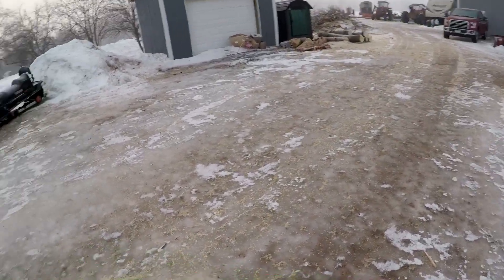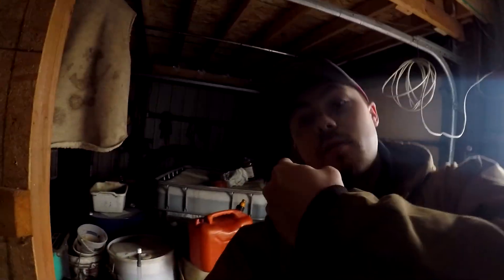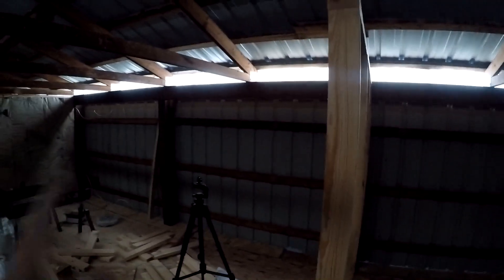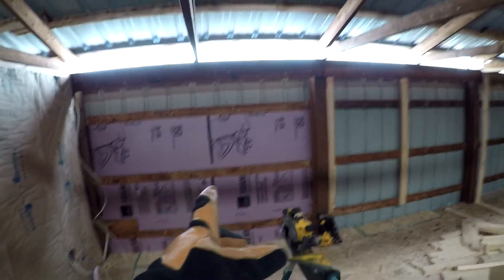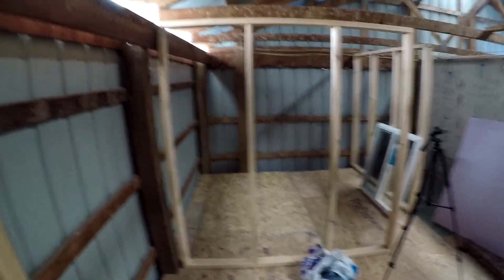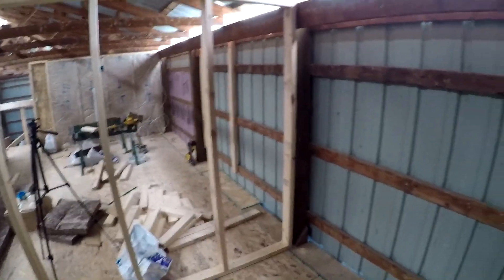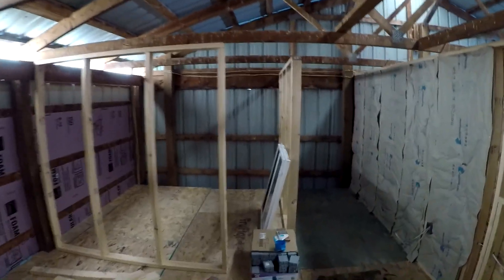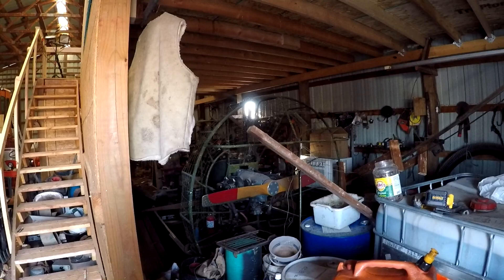A Day of Apartment Project Progress and a Little Road Trip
Hey everyone! Today we make some good headway on the apartment project as well as make a little road trip up to Duluth for tool for the tractor shop. Hope you guys enjoyed!